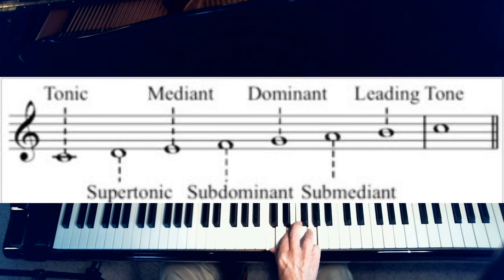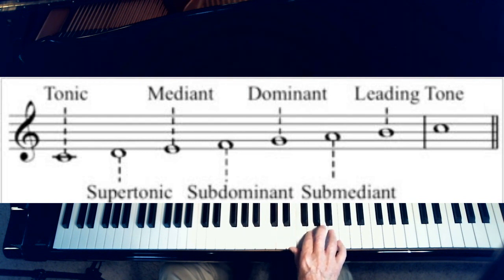Scale Degrees: Tonic, Supertonic, Dominant & All That Jazz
***For lots more good stuff on piano playing come on over to my and sign up for our free piano tips - "Exciting Piano Chords & Sizzling Chord Progressions!"

Here's a great little book on chords and chord progressions on Amazon

You'll learn piano chords galore and how to apply them when you play piano - major chords, minor chords, augmented chords, diminished chords, 6th chords, 7th chords, 9th chords, 11th chords, 13th chords, suspensions, alterations and more. Chords are the "missing link" in most piano lessons and you can learn them all easily. Learn piano playing and music theory at the same time - it will make your progress faster
and you will understand music like you never have before.

If you are a beginner, or are willing to be a beginner so you learn music and piano from square one, the best possible thing you can do for yourself is to take Duane's CRASH COURSE IN EXCITING PIANO PLAYING. and listen to Duane explain why this course is the answer you have been looking for!

For a look at our online catalog of 200+ piano courses, please go

If you play the piano to some degree and can read simple music to some degree, you are invited to join my "Inner Circle". It's not for pure beginners and it's not for advanced piano players, but for the 90% who are somewhere in the middle. and watch the 2-minute video to see if it would be helpful to you.

If you are looking for intense, concentrated instruction for playing hymns and gospel songs, Duane is starting a private membership program for pianists serious about taking their playing to the next level.